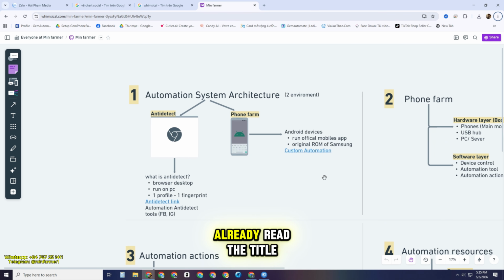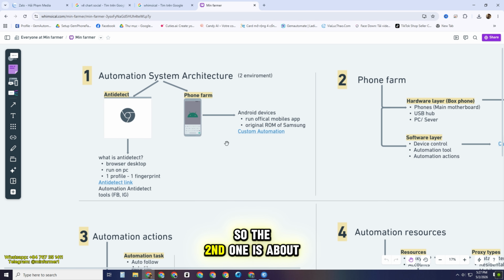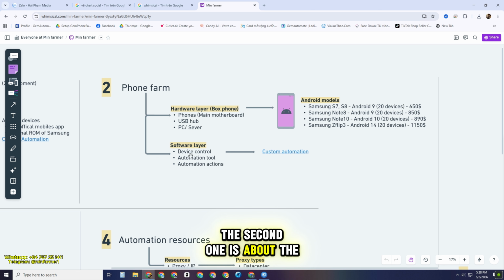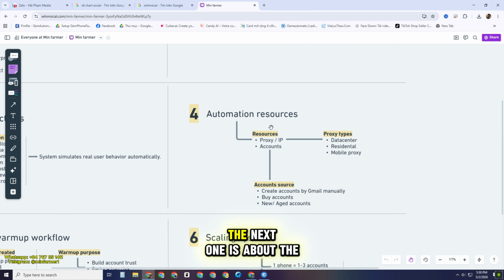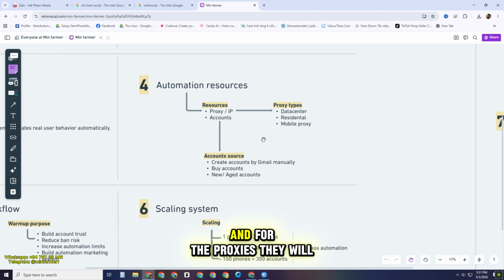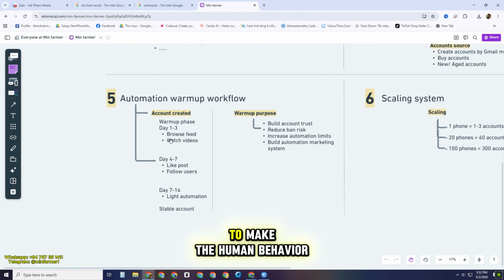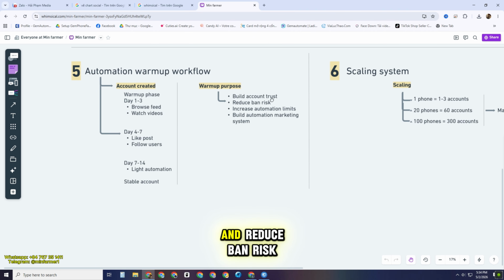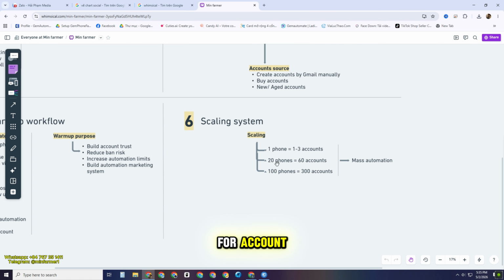How Phone Farms Work? (FULL Automation Explained 2026)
Curious about how phone farms actually work? In this video, we break down the full phone farm system — from setup to automation — and show you how multiple devices are used to scale accounts efficiently.

You’ll learn:

What a phone farm is and how it operates
How automation tools control multiple phones
Why people use phone farms for growth and scaling
The real workflow behind multi-device systems

Whether you're into Instagram automation, digital marketing, or scaling online systems, this video gives you a clear inside look at how phone farms function.